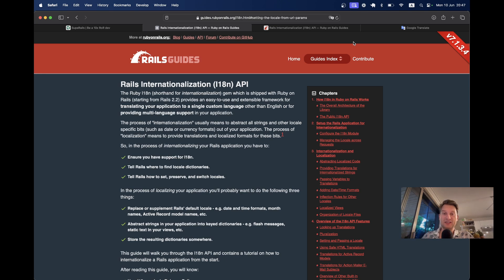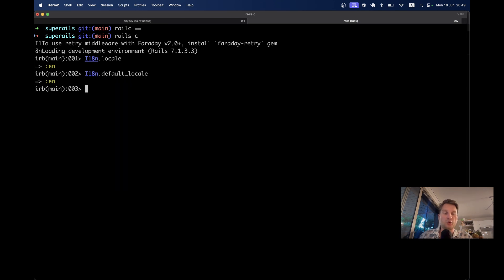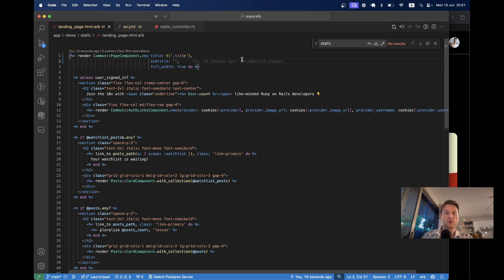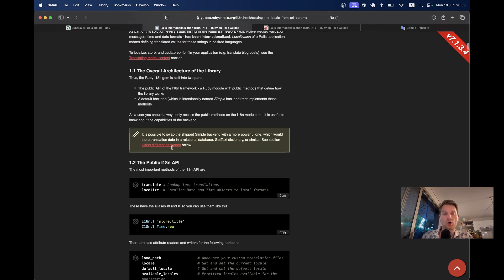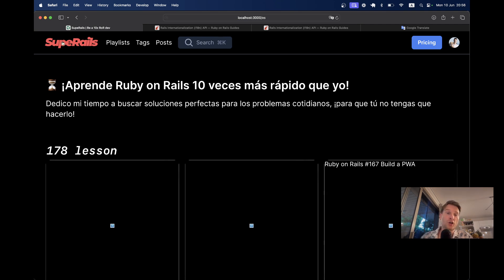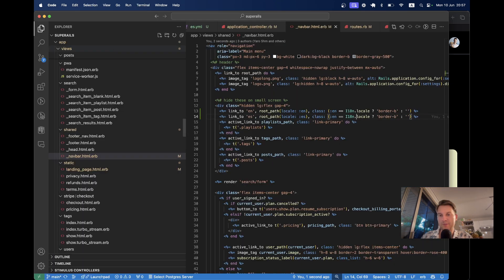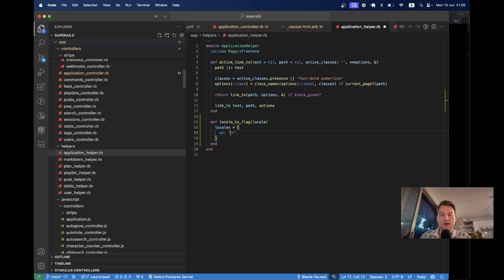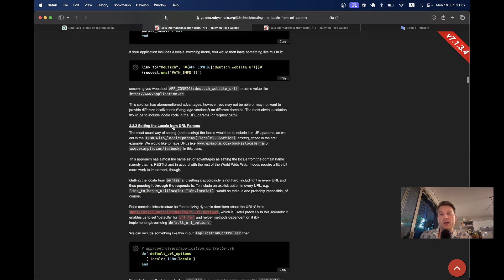Rails #171 i18n basics. Translate your app for the global audience!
In this episode we make our app available in different languages (Internationalisation).

There are different strategies to set the current language.

Setting the language in the URL is an easy and RESTful approach.

Let's implement it!